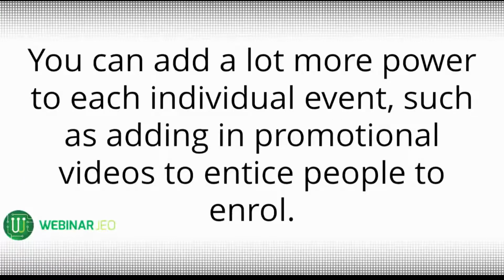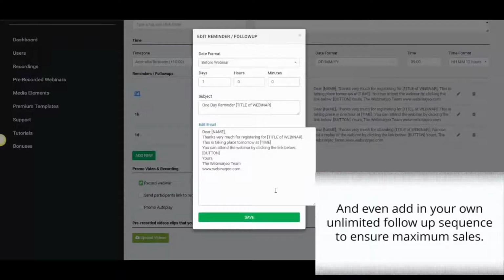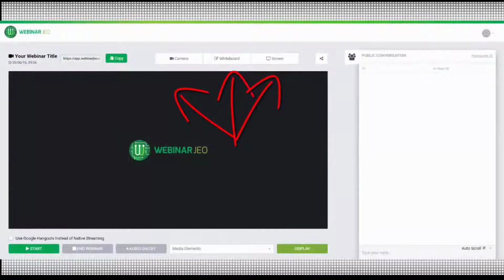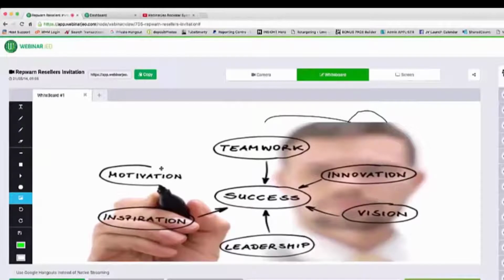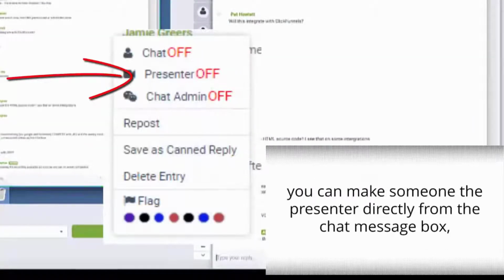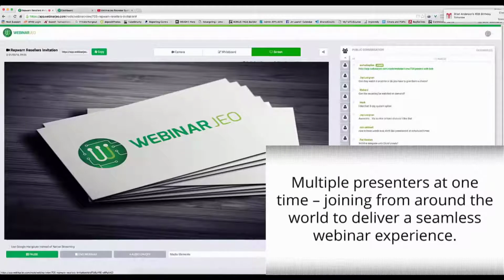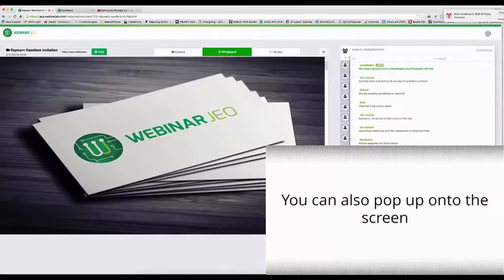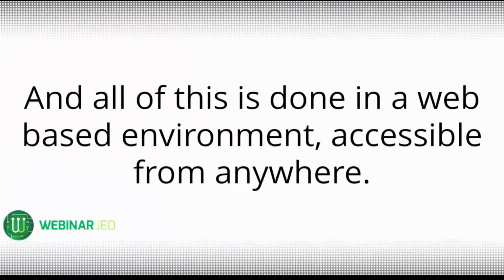Webinar Jeo - (Special Webinar) The Webinar Platform Of 7 Figure Earners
WebinarJEO is created to meet the needs of trainers, business owners, and thought leaders when it comes to marketing and broadcasting. The service allows users to launch unlimited webinars so entrepreneurs don’t have to put a cap on their marketing reach. It hosts unlimited attendees so company trainers have no need to limit participants in coaching sessions. The platform also provides users tools to boost audience engagement such as polls, surveys, and chat box.